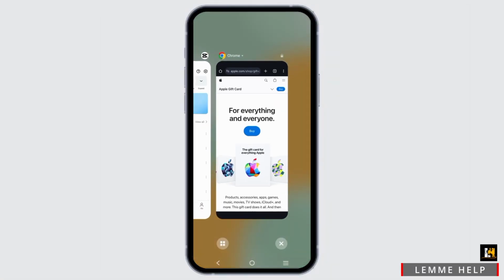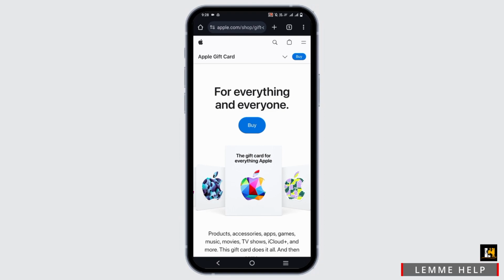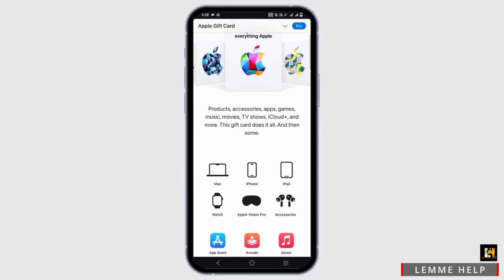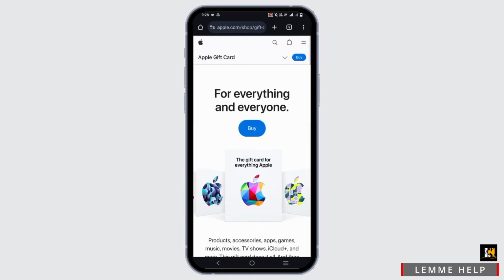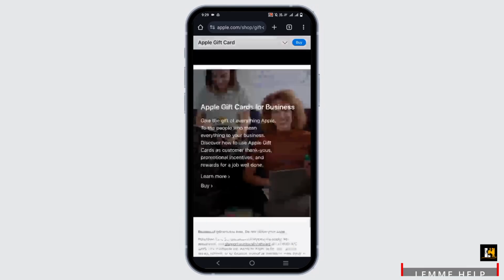How to Redeem Apple Gift Card (2024)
Ready to redeem your Apple gift card and unlock exciting digital content, apps, and more? Follow these simple steps to redeem your card and enjoy the benefits of the Apple ecosystem.

In this tutorial:
0:00 - Introduction
0:05 - How to Redeem an Apple Gift Card

Discover the straightforward process of redeeming an Apple gift card. This comprehensive tutorial ensures you can quickly add credit to your Apple ID balance, allowing you to purchase apps, games, music, movies, and other digital content from the App Store, iTunes Store, and more.

Redeem your Apple gift card and enjoy a world of digital entertainment with ease by following this guide!